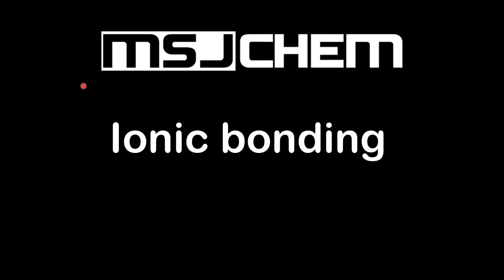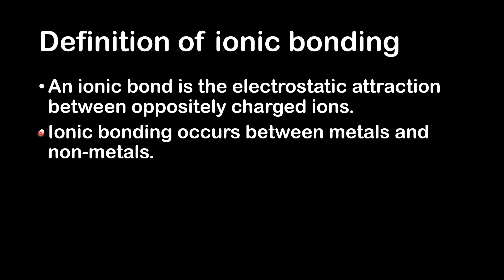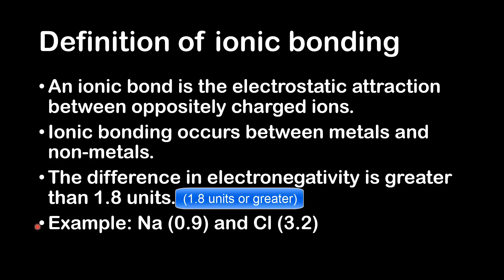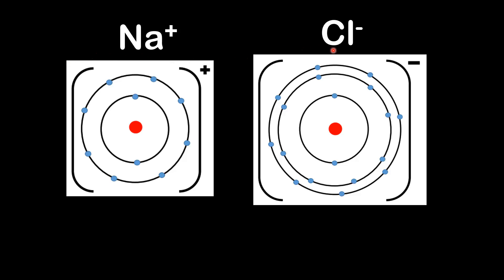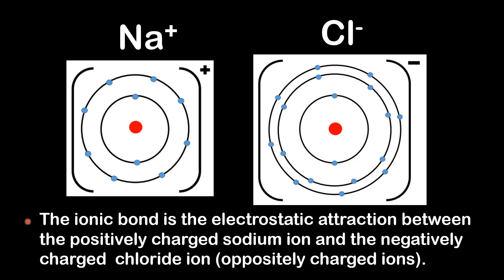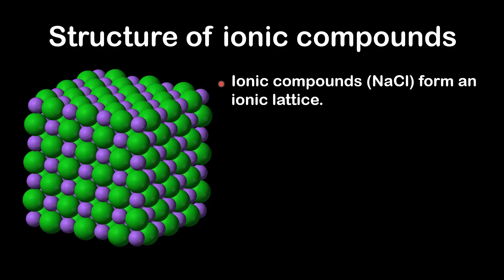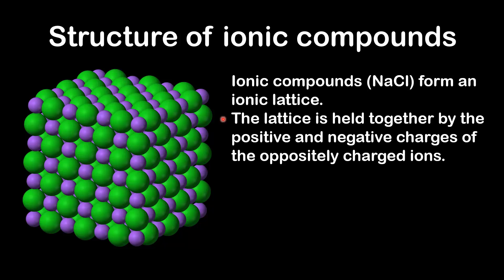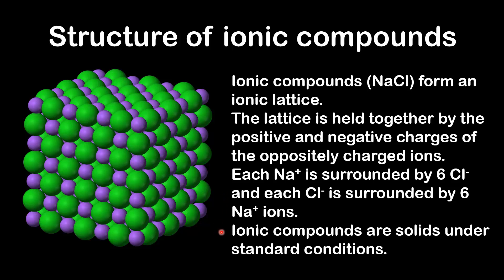4.1 Ionic bonding (SL)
This video covers the definition of ionic bonding and the structure of the ionic lattice of NaCl